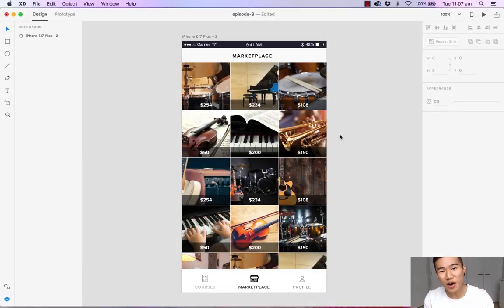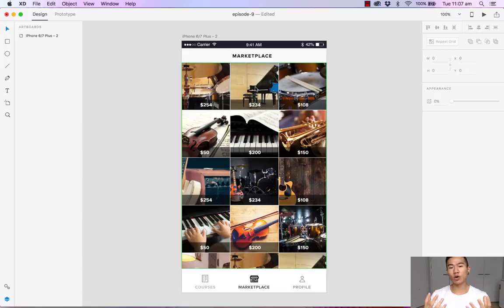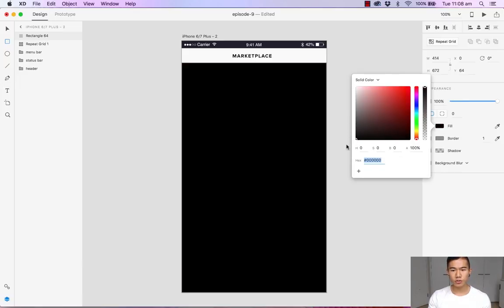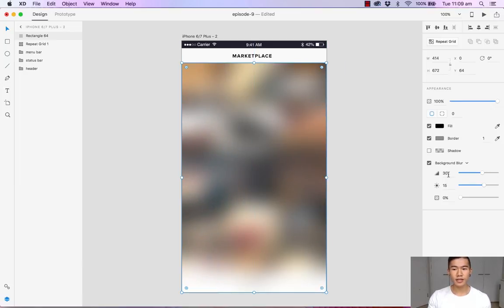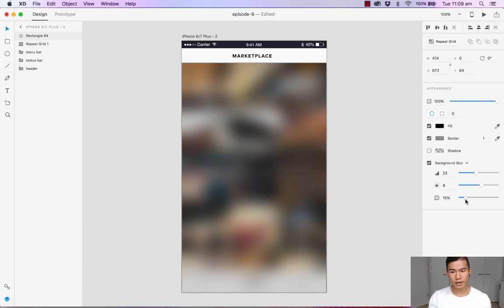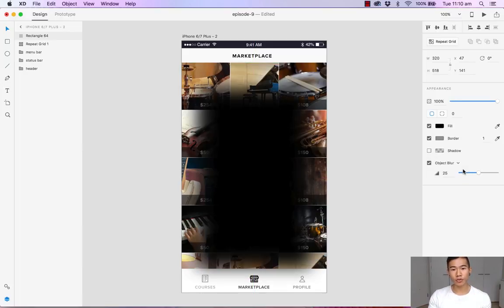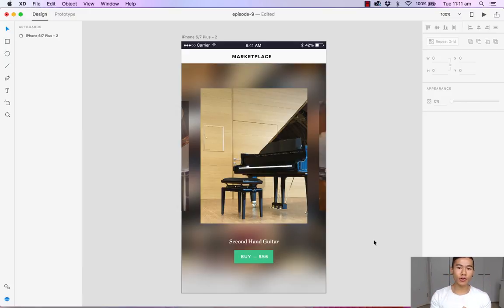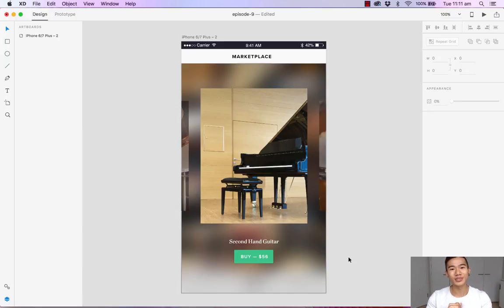Michael Wong Designing with Adobe XD: Create An Item Modal | Adobe Creative Cloud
Freelance UX designer Michael Wong (AKA Mizko) designs a music app with Adobe XD. In this episode, he shows you how to leverage the background blur tool.